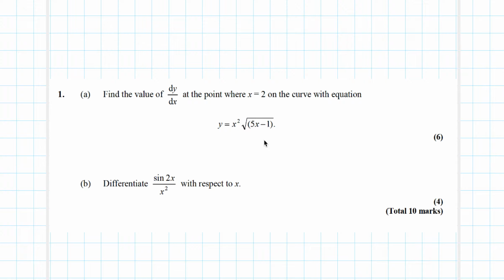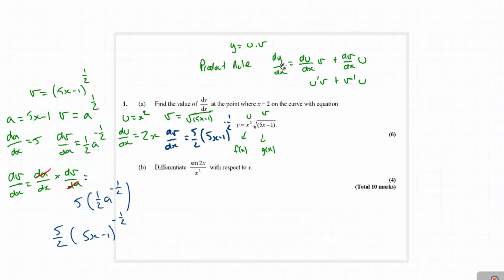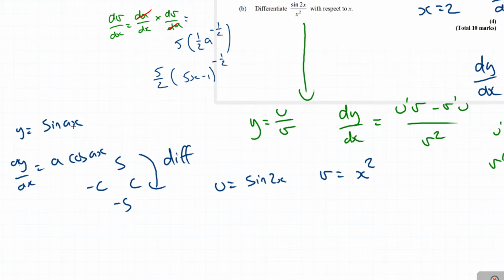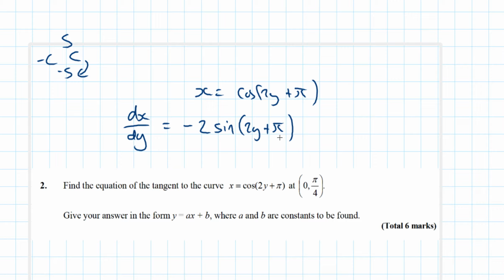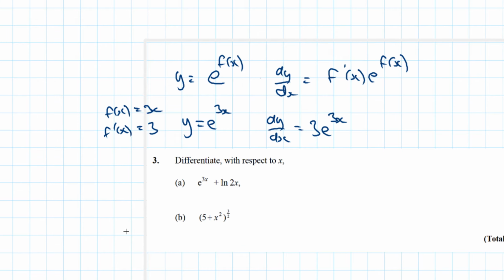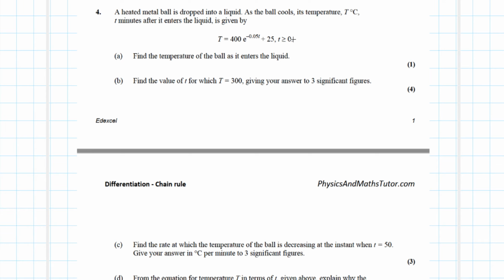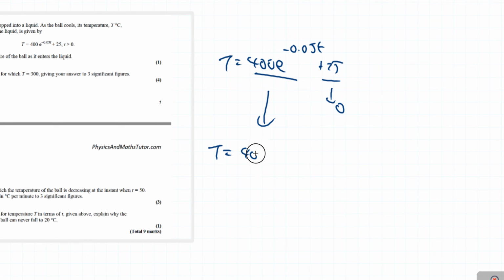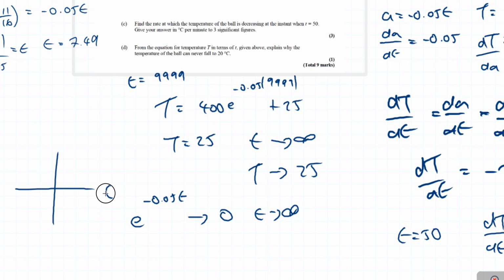PMT Chain Rule Questions 1 4